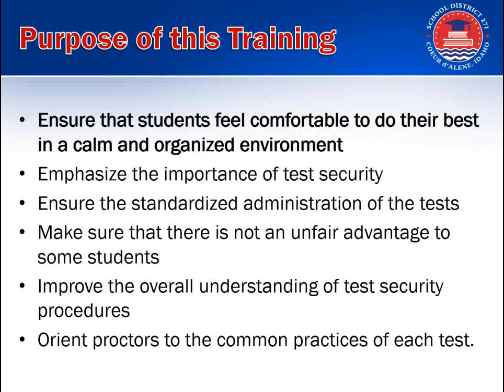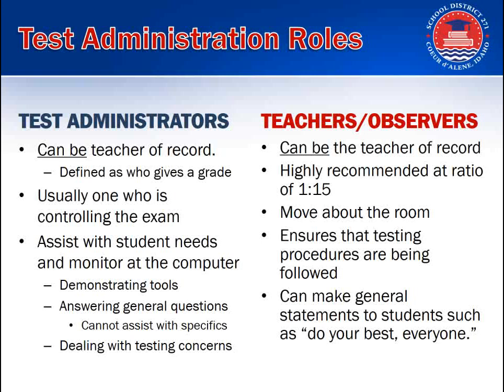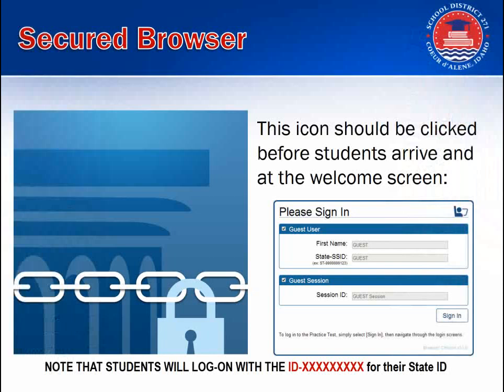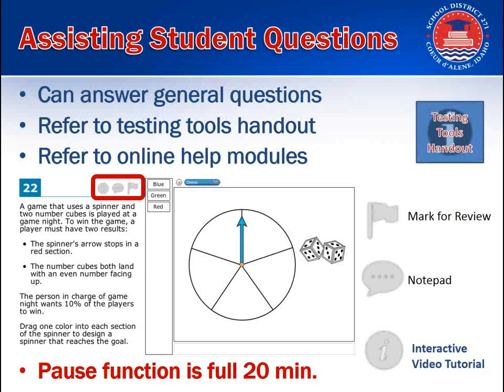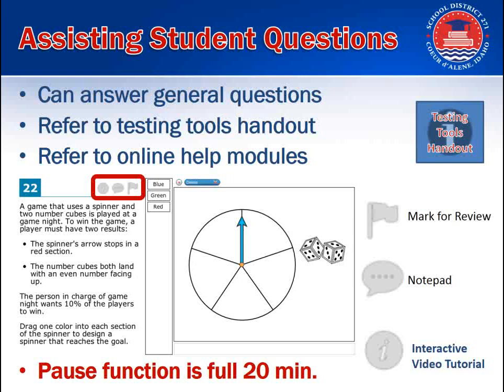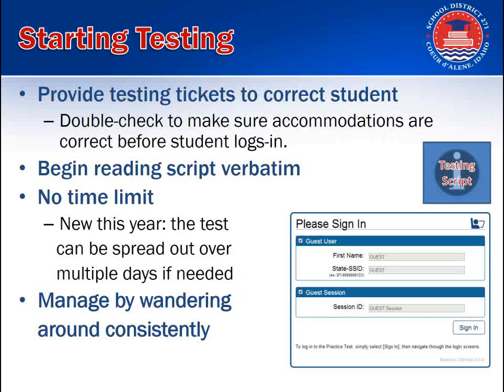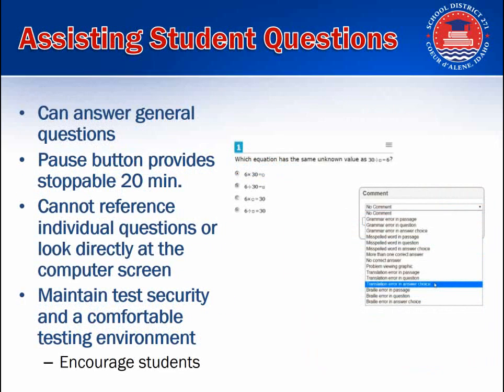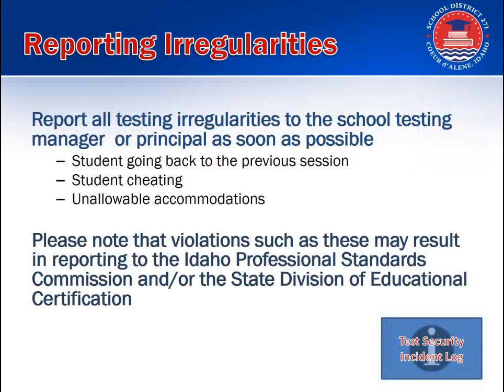Spring Assessment Training 2017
Training proctors and observers to provide statewide assessments in the Coeur d'Alene School District for the 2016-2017 school year.